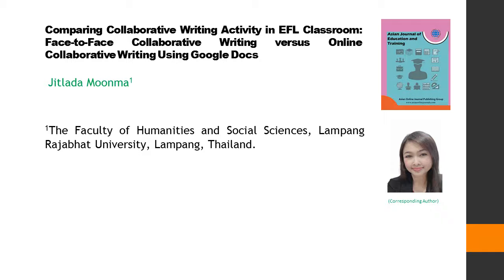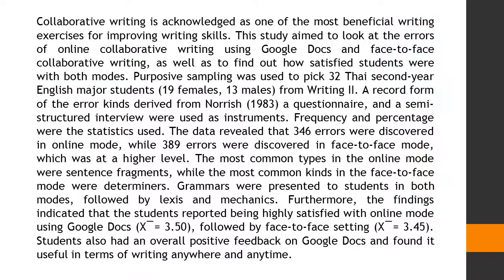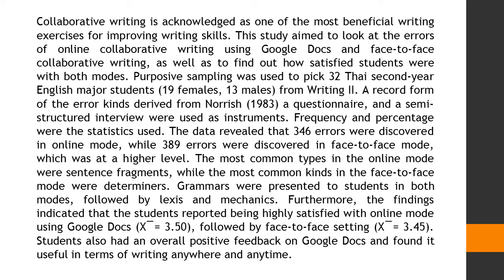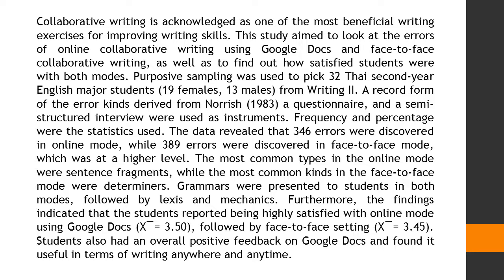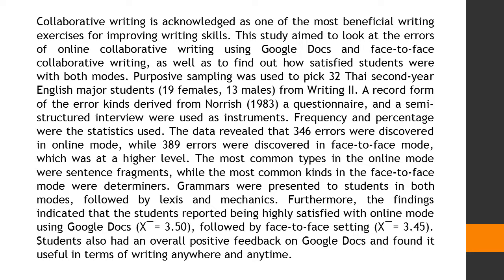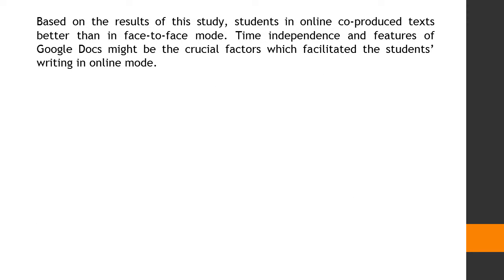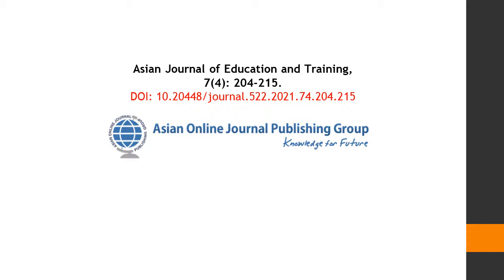Comparing Collaborative Writing Activity in EFL Classroom Face to Face Collaborative Writing AJET 20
Comparing Collaborative Writing Activity in EFL Classroom: Face-to-Face Collaborative Writing versus Online Collaborative Writing Using Google Docs